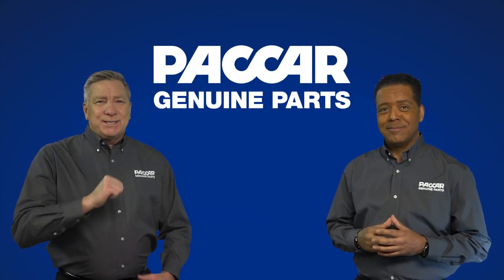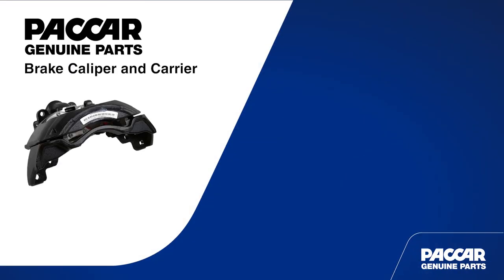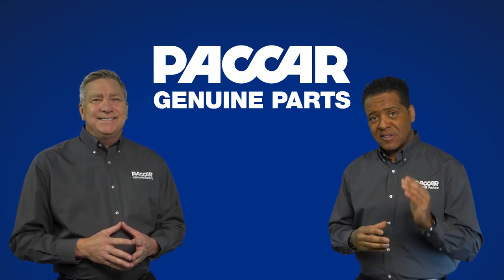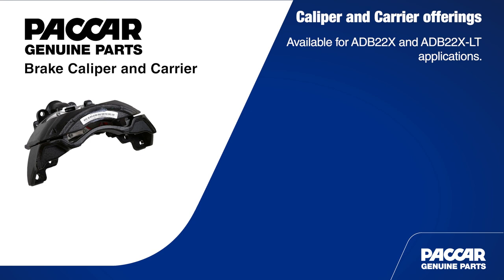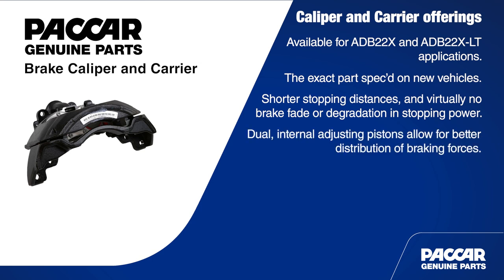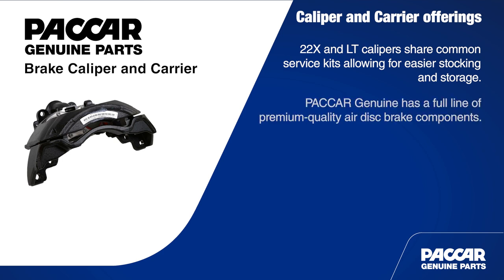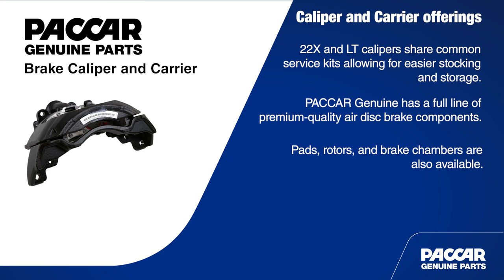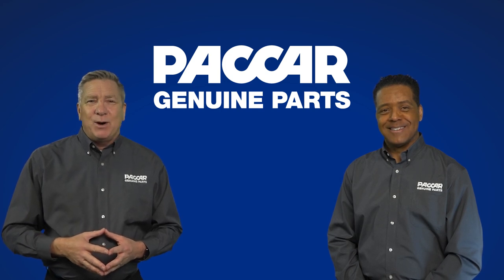PACCAR Genuine: Brake Caliper & Carrier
PACCAR Genuine Brake Calipers and Carriers are available for ADB22X and ADB22X-LT applications and have the lightest weight dual caliper piston system available in the USA. They provide shorter stopping distances, and virtually no brake fade or degradation in stopping power. With their best in industry 5-year warranty, you can recommend PACCAR Genuine Brake Calipers and Carriers with confidence.